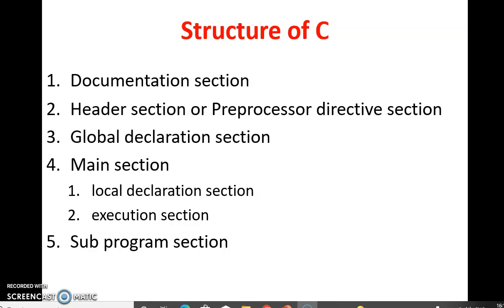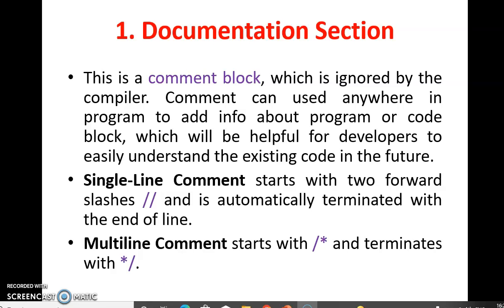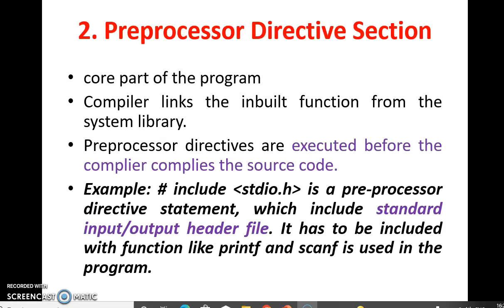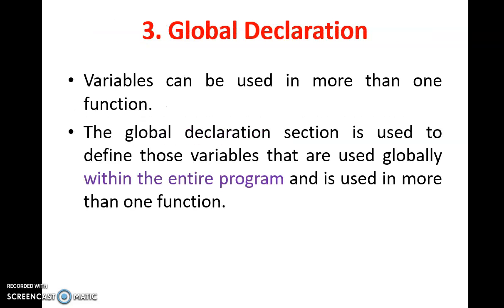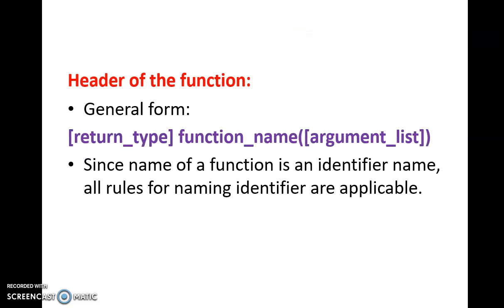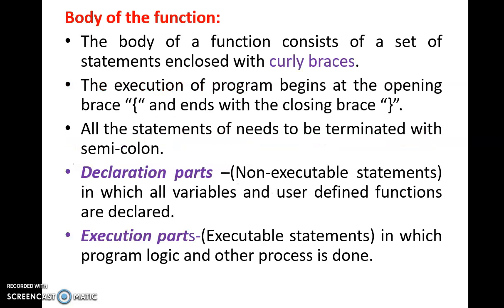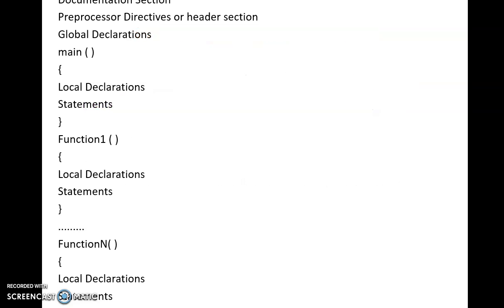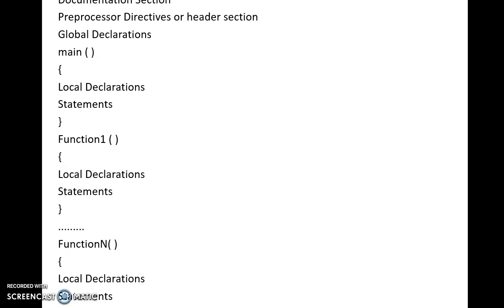Structure of C Program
Basic of C Programming. StructureofC.